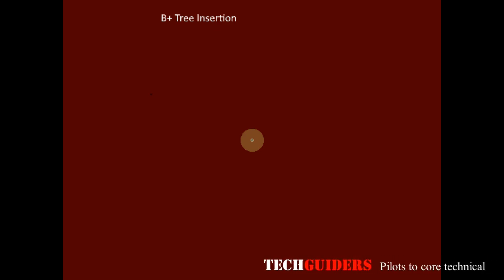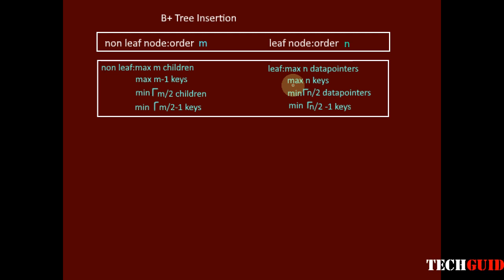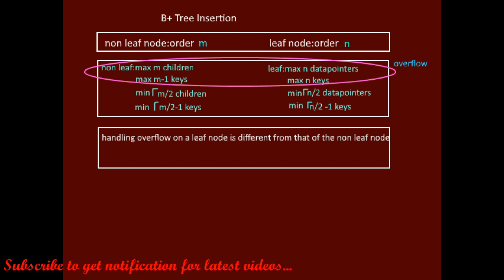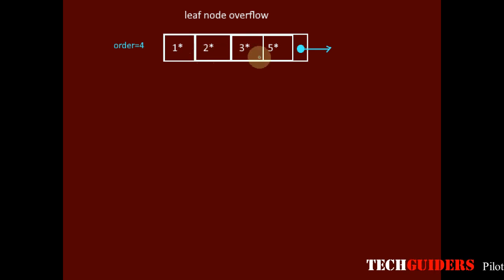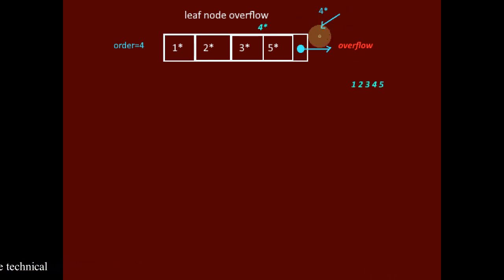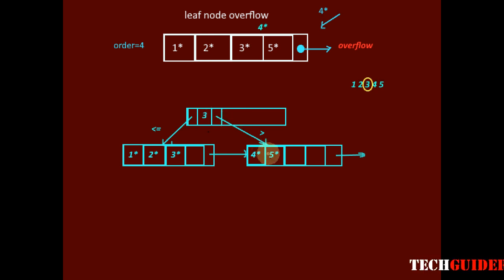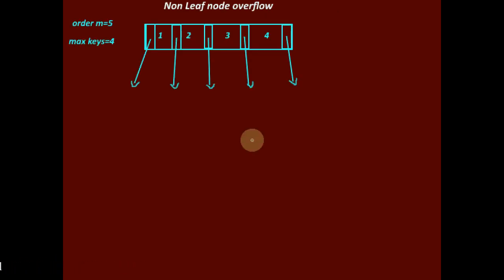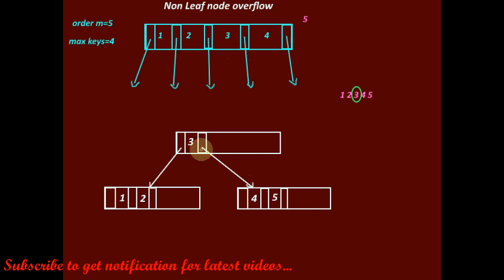B+ Tree Insertion|DBMS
Note: In the slide,for the leaf node it should be min |n/2 keys

To understand B+ Tree Insertion|How the overflow is handled on a leaf node and non leaf node.

b+ tree,
b+ tree insertion,
b+ tree insertion and deletion,
b+ tree in dbms,
b+ tree in dbms insertion,
b+ tree insertion example,